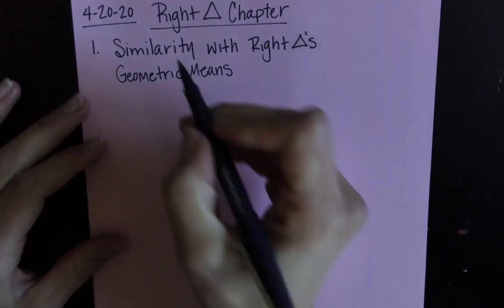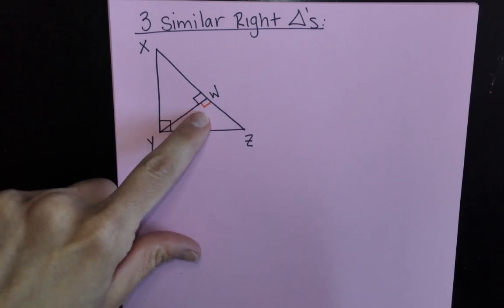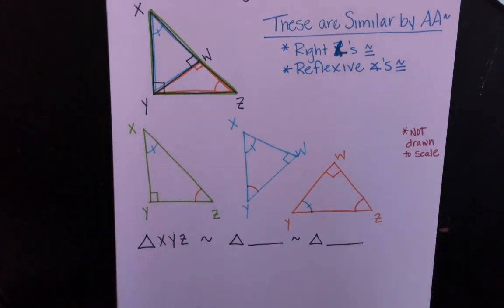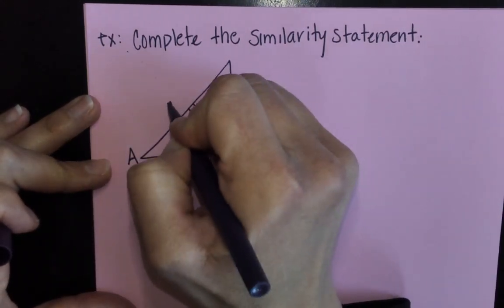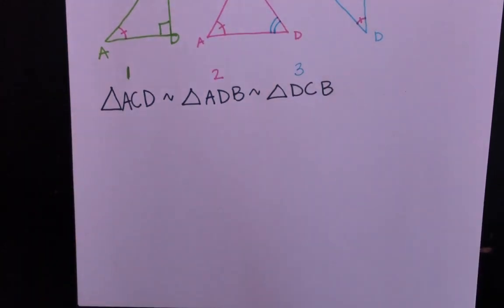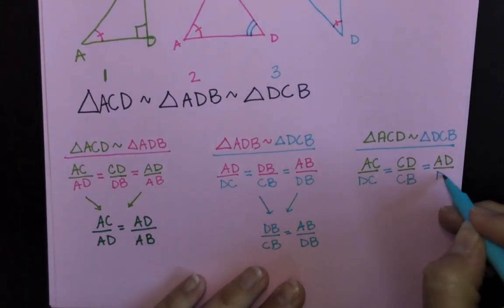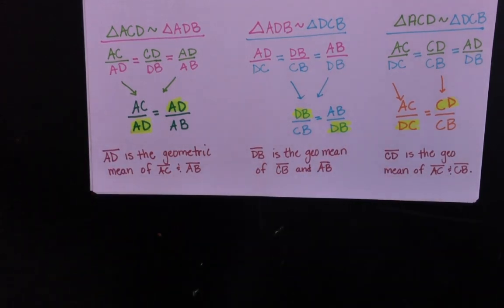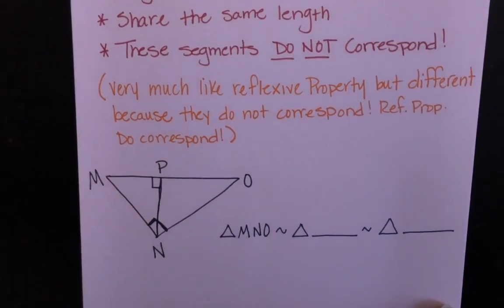4-20-20 Geometry; Similar Right Triangles/Geo Mean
Similar Right Triangles, Geometric Means